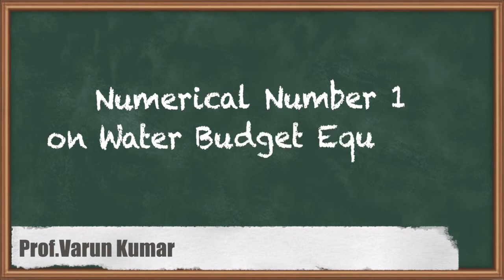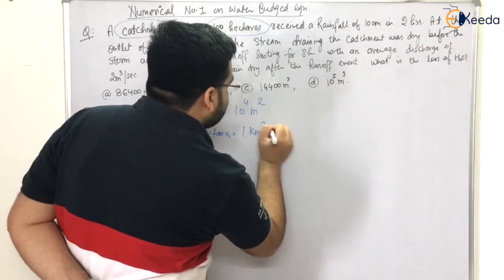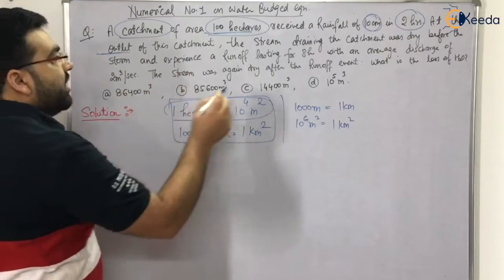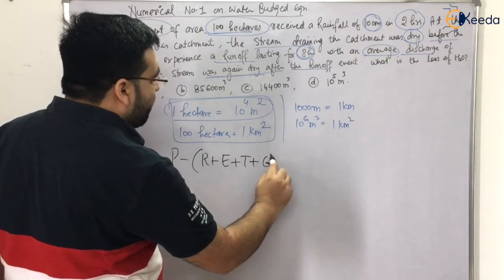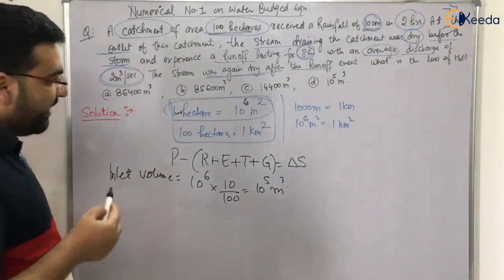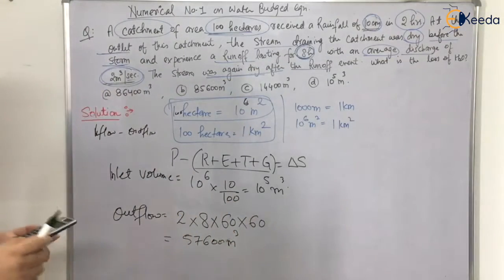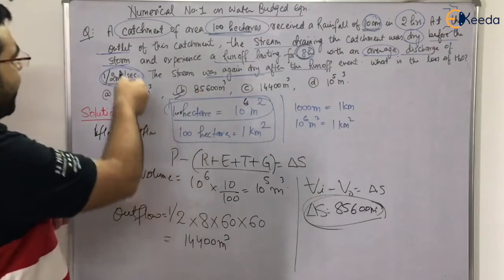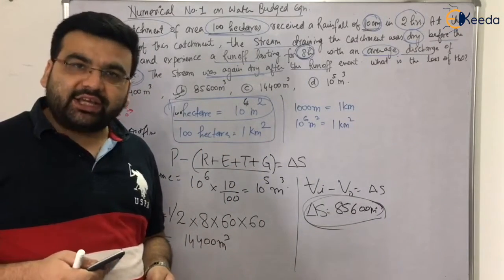Numerical Number 1 on Water Budget Equation - Hydrology Basics - GATE Hydrology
Subject - GATE Hydrology

Video Name - Numerical Number 1 on Water Budget Equation

Chapter - Hydrology Basics

Faculty - Prof. Varun Kumar

Watch the video lecture on Topic Numerical Number 1 on Water Budget Equation of Subject GATE Hydrology by Professor Prof. Varun Kumar. Watch the Complete lecture on Engineering Academics with Ekeeda.

Happy Learning.